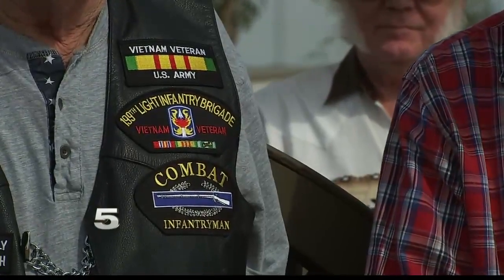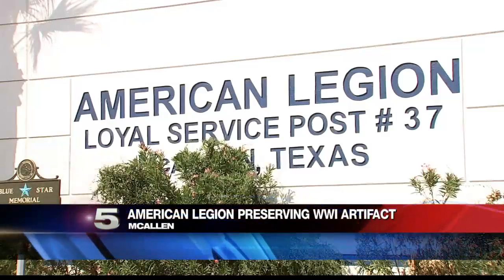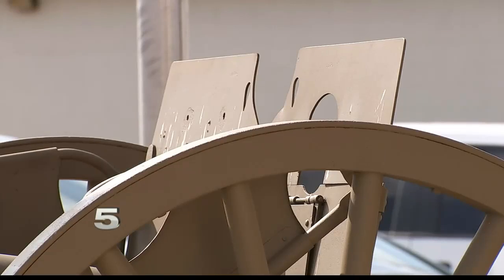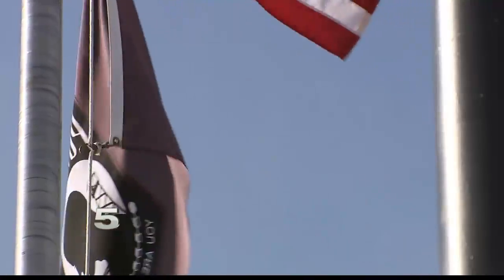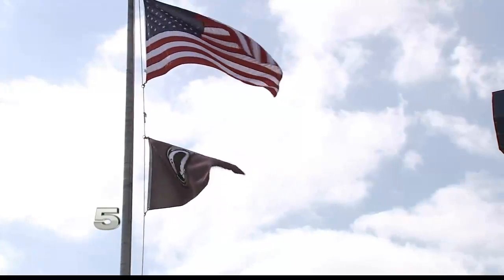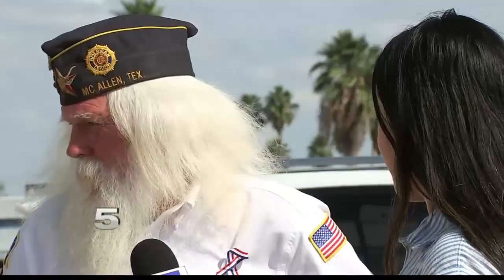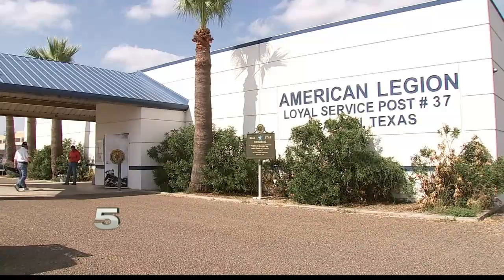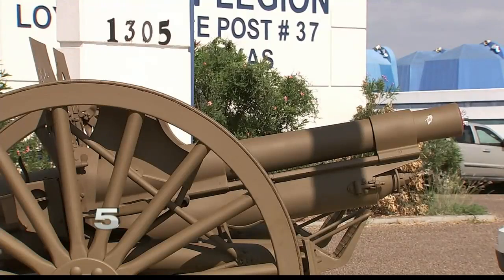McAllen American Legion Preserving World War I Artifact